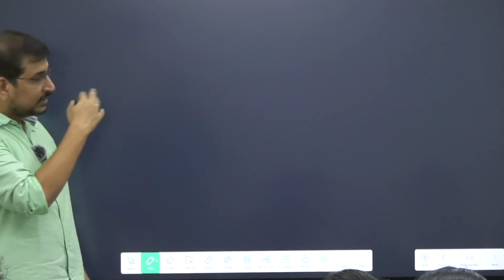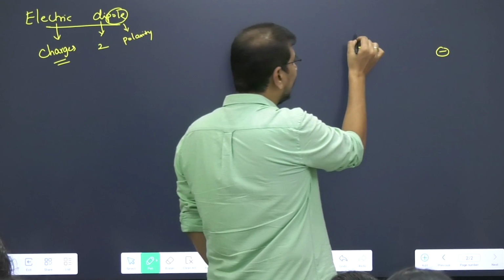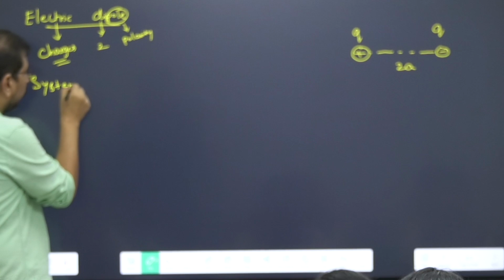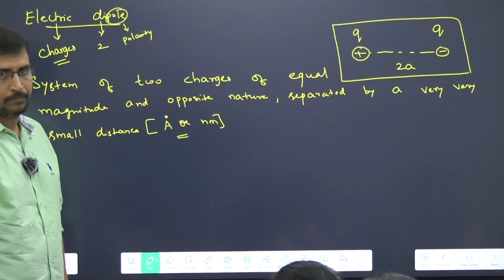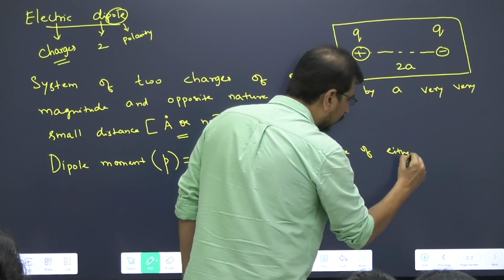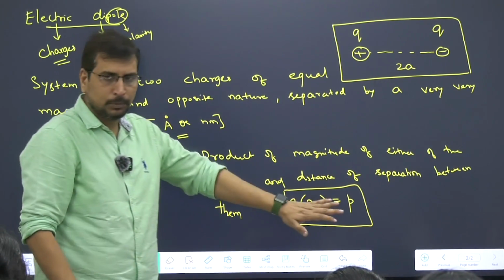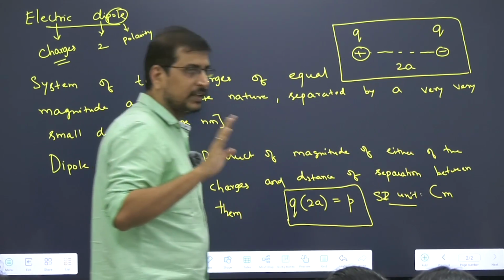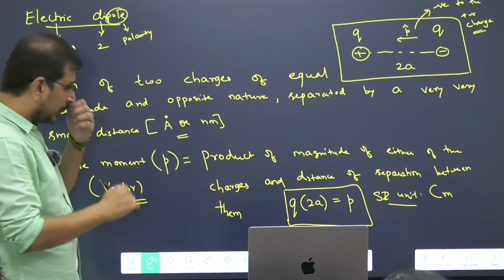CBSE Electric Dipole | Definition, Dipole Moment, SI Unit & Direction | Class 12 Physics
📌 Electric Dipole - Class 12 Physics 📌
In this video, we explore the concept of an electric dipole, covering its definition, dipole moment, SI unit, and direction. If you’ve studied chemical bonding and bond moment, this will feel familiar—now, we break down the mathematical part behind it!

🔹 Topics Covered:
✅ What is an Electric Dipole?
✅ Definition & Representation
✅ Dipole Moment Formula (p = Q × 2a)
✅ SI Unit of Dipole Moment
✅ Is Dipole Moment a Scalar or Vector?
✅ Direction of Dipole Moment (Negative to Positive Charge)

👨‍🏫 Best for: CBSE | JEE | NEET | Physics Class 12